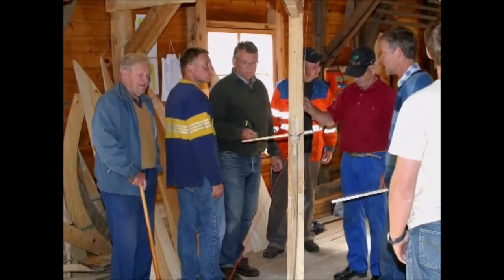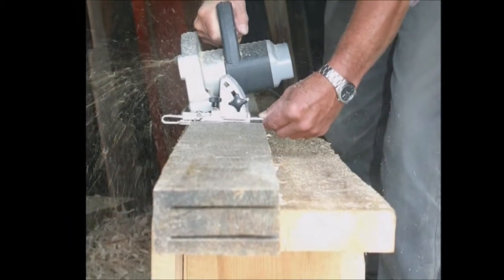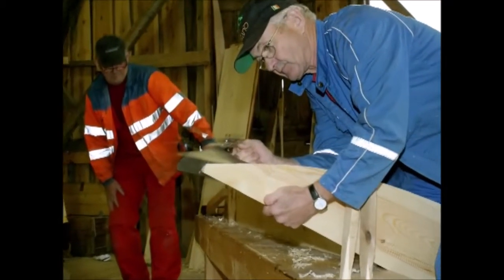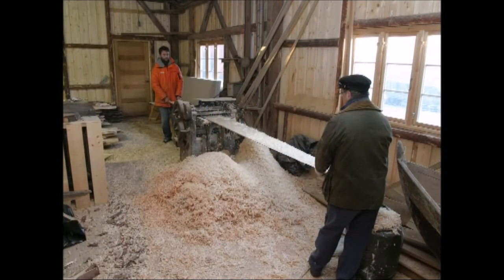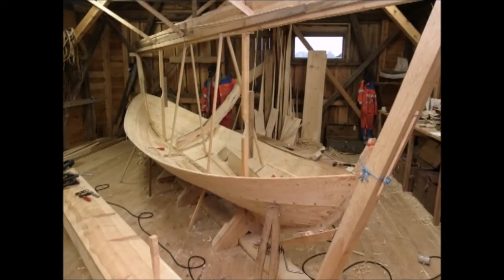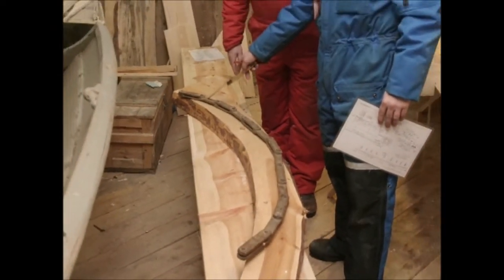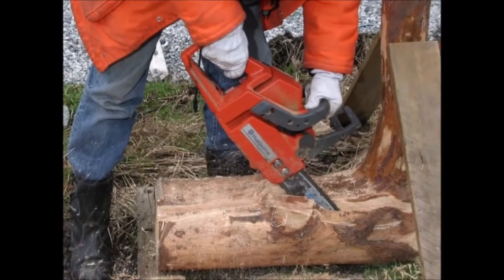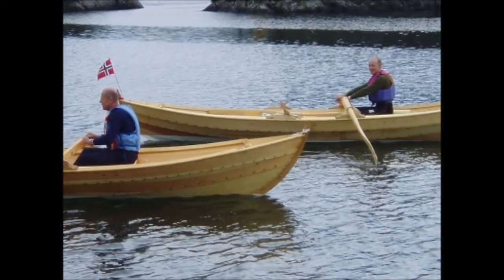"How to build a faering" - (korleis byggja ein færing). Eng.versjon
"How to build a faering" is a collaboration between Sunnhordland museum and Sagvågen kystlag on the old traditonal wooden boatbuilding of the region.
Made through support from Coastal Saga Weeks (Kystsogevekene) and The Norwegian year of Cultural Heritage 2009 (Kulturminneåret 2009)